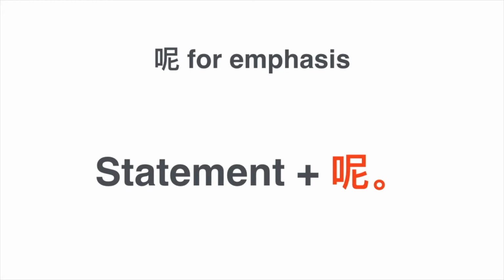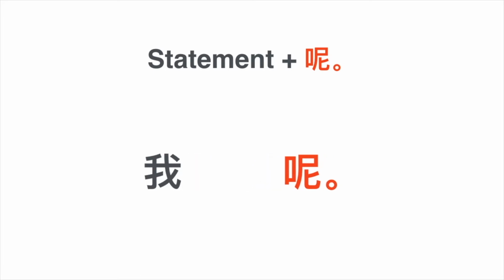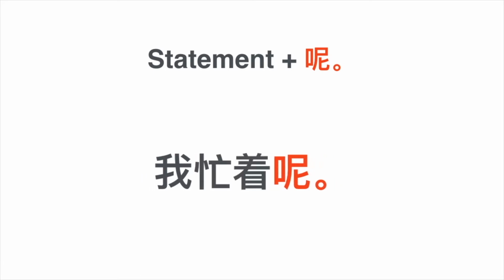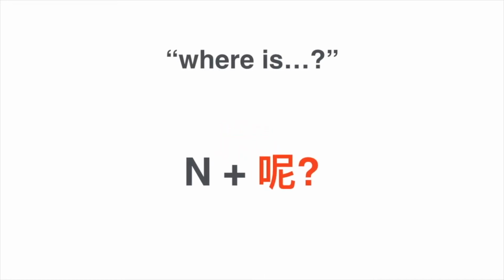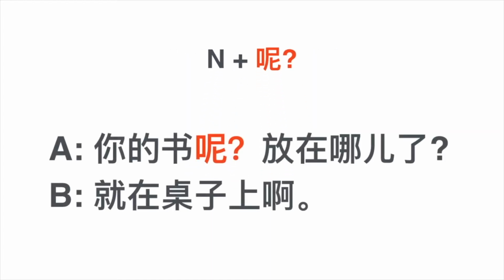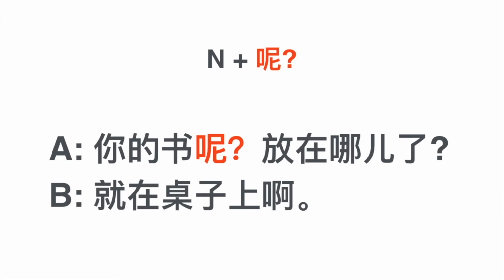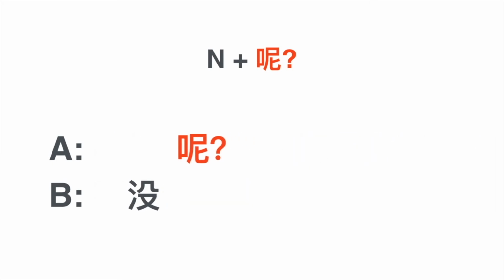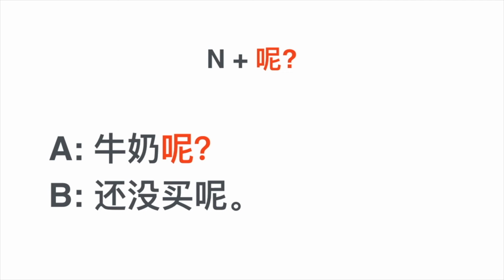Ask about Location with "N呢" - HSK 3 Grammar Lesson 3.6.2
📖 Free preview our HSK 1-6 courses (1000+ videos)